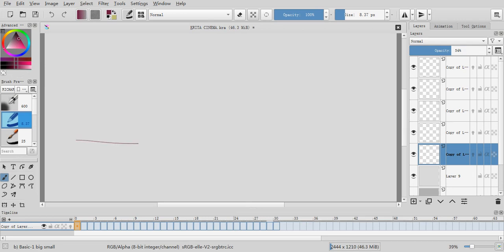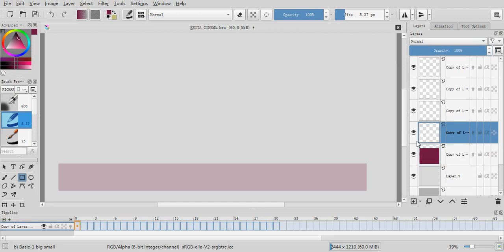A COUPLE OF ROUGH WOMEN SKETCHES